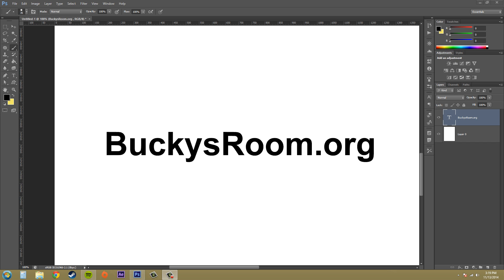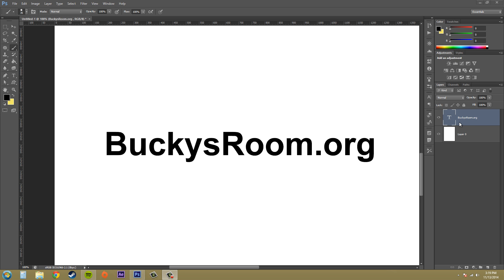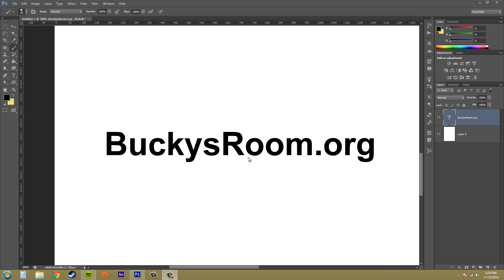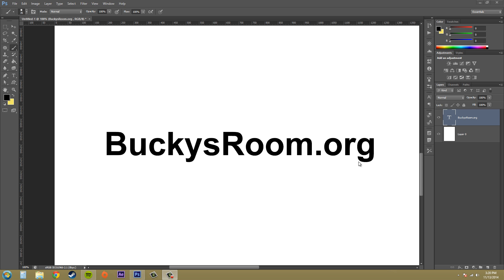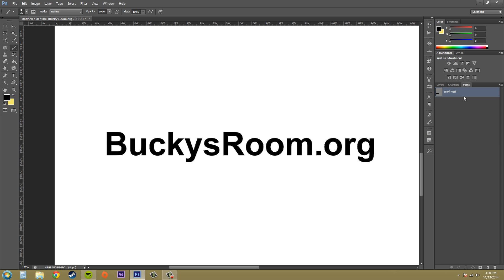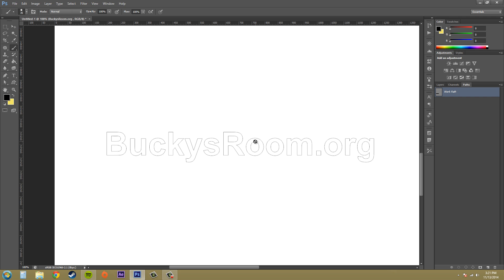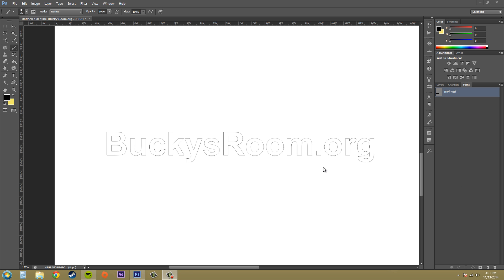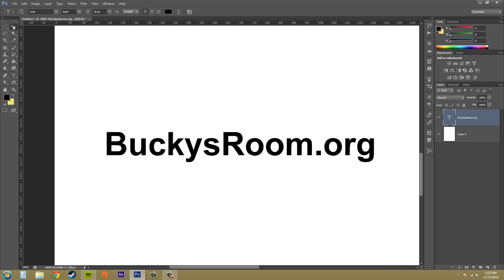Photoshop CS6 Tutorial - 189 - Converting Type Layers